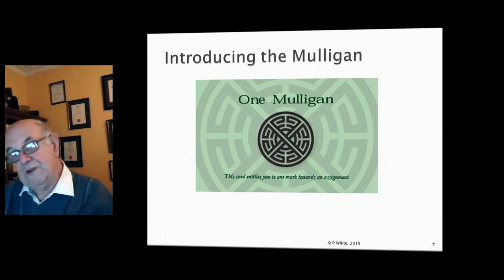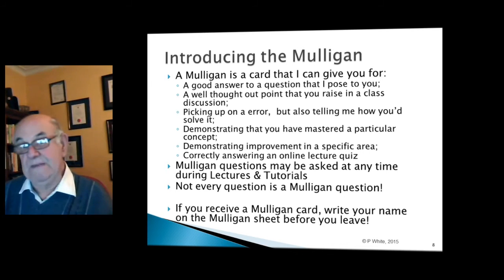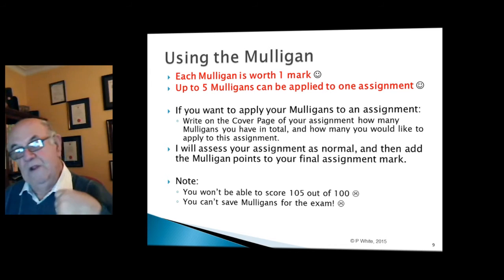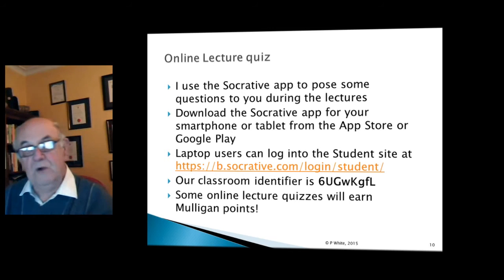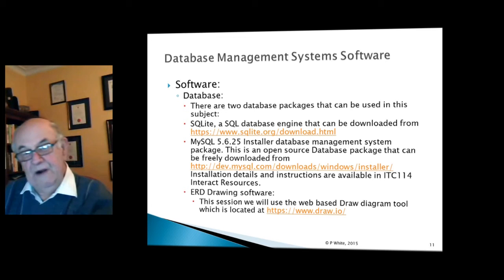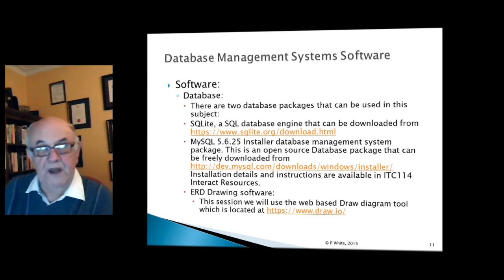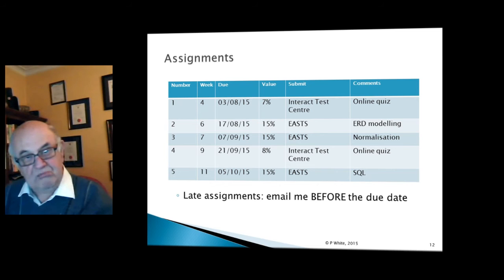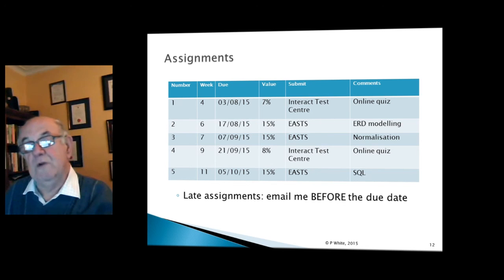ITC114 Intro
Introduction to ITC114 for the 201560 session